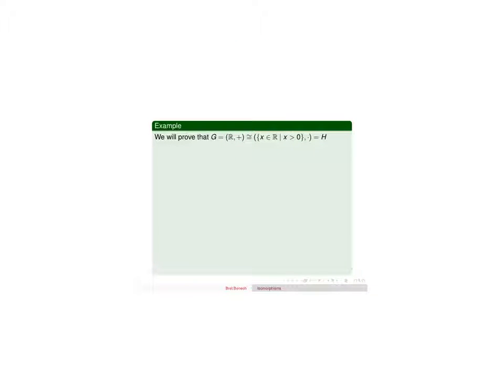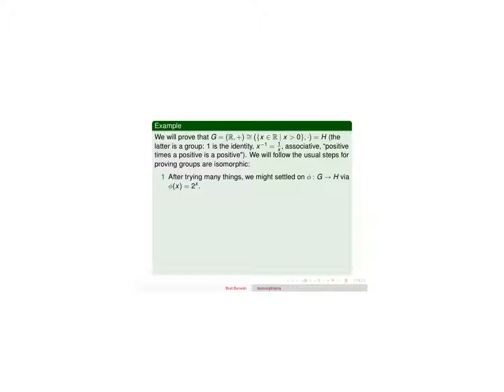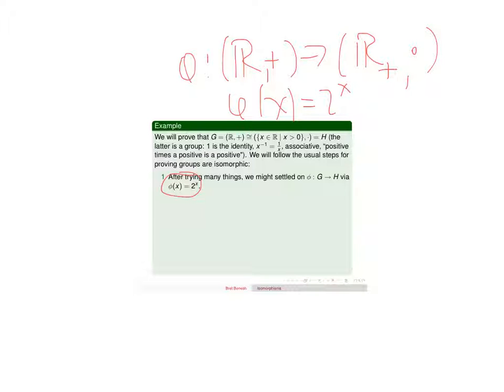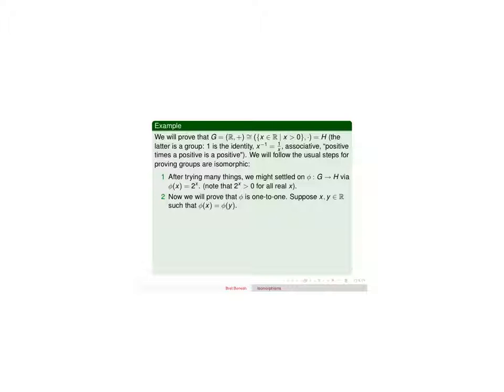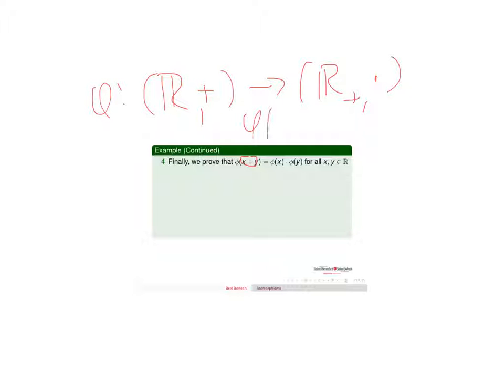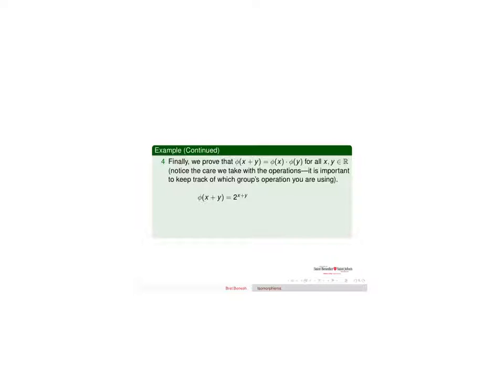Abstract Algebra Isomorphisms Reals Plus Isomorphic to Positive Reals Multiplication